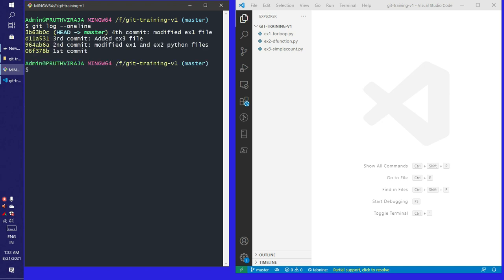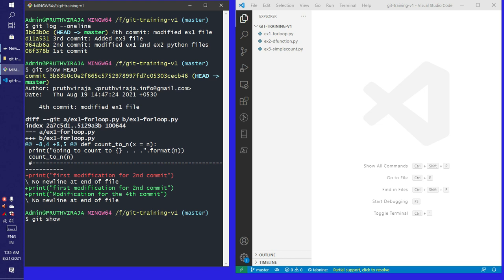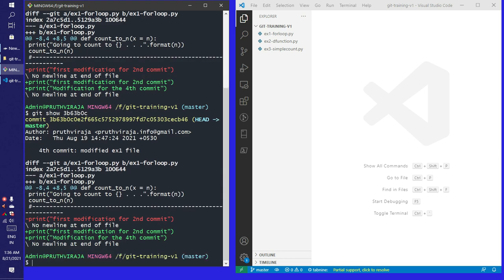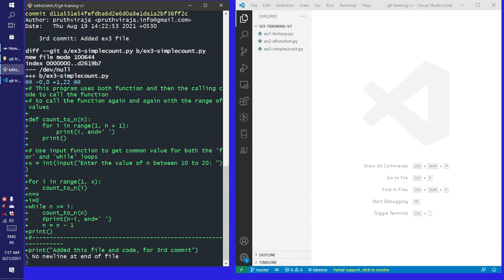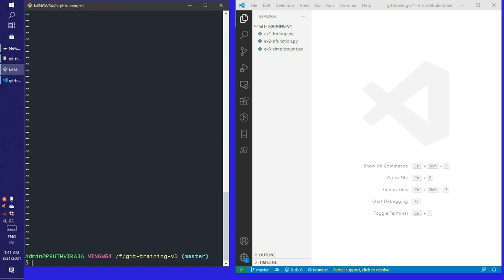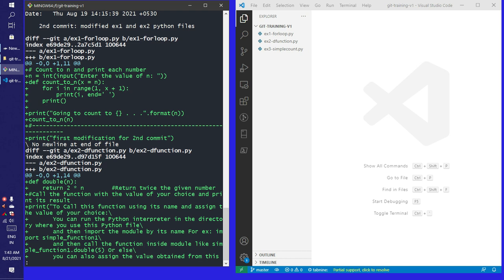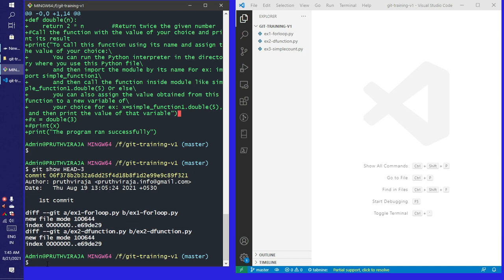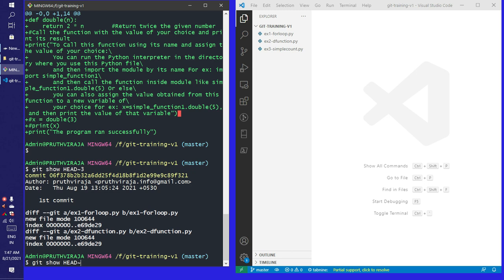Learn Practically How Git Show HEAD Works? | Git & GitHub Tutorial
In this video I will show you Git Show HEAD Works and you can learn with me practically in this video tutorial.